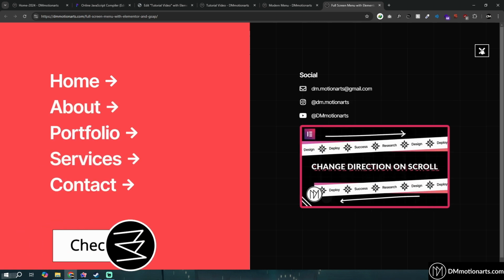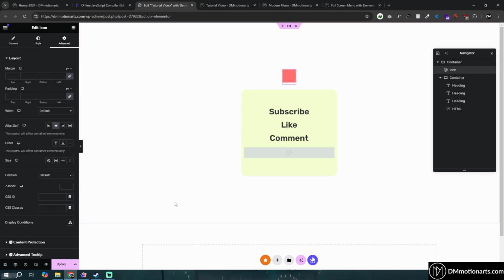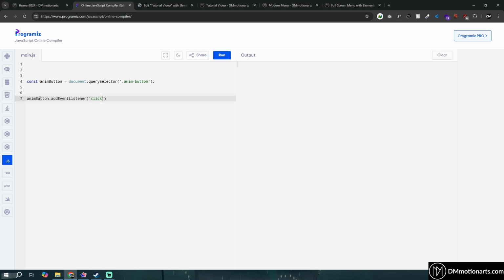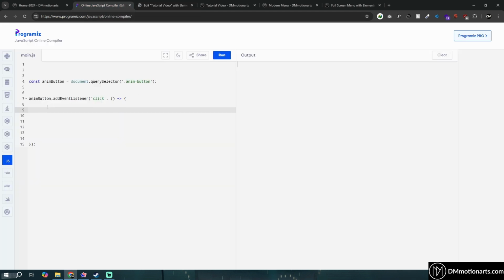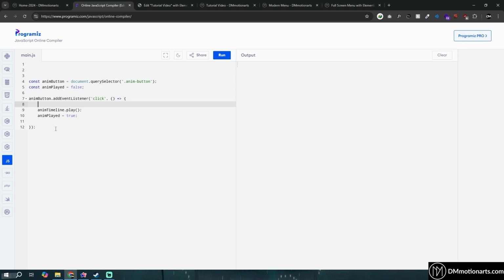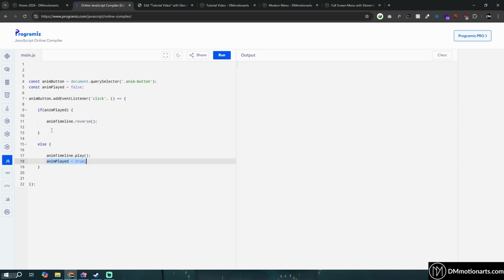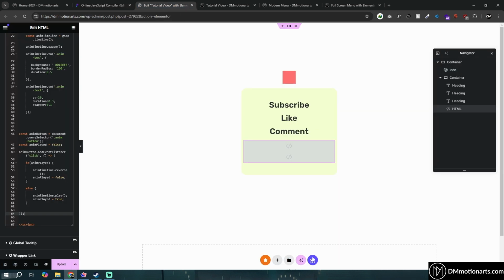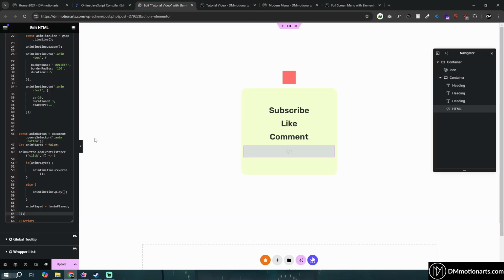Start/Reverse GSAP animation with Button - Elementor GSAP and Javascript Tutorial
Toggling between GSAP animations allows to create interactive experience in your website. We use Elementor with GSAP and javascript in this tutorial. Easy to follow and any beginner can do it even.

Important Links -